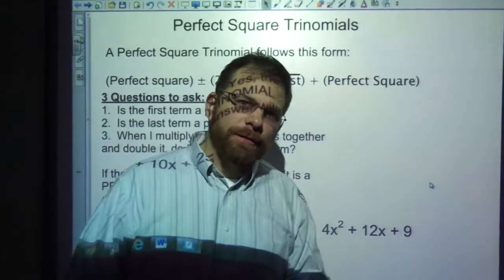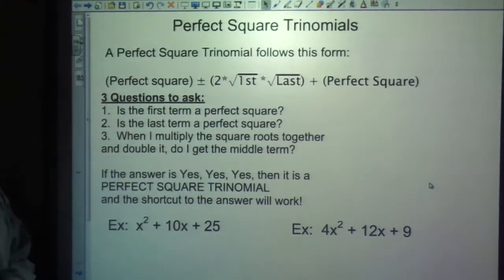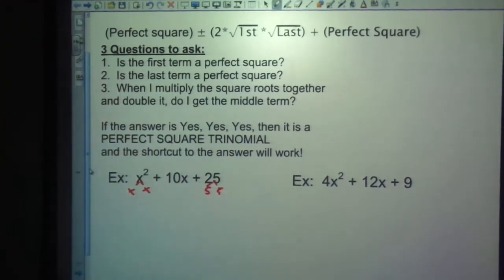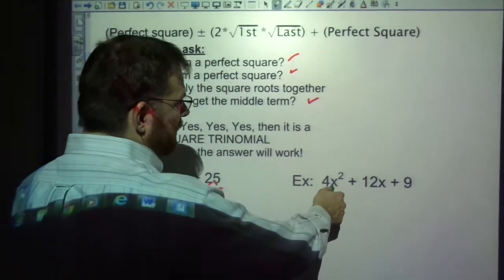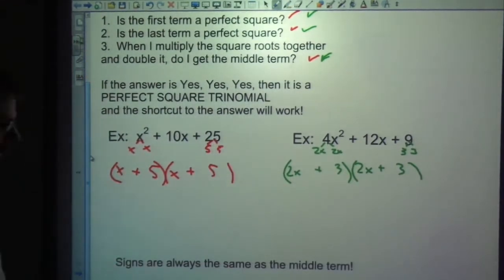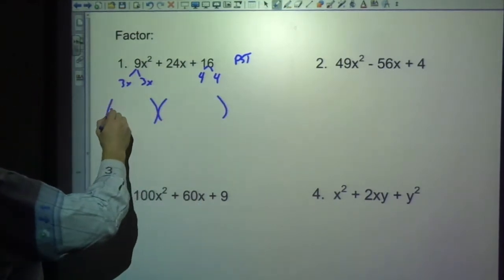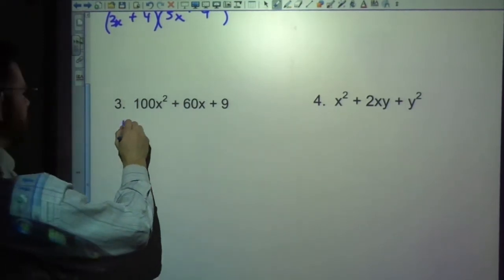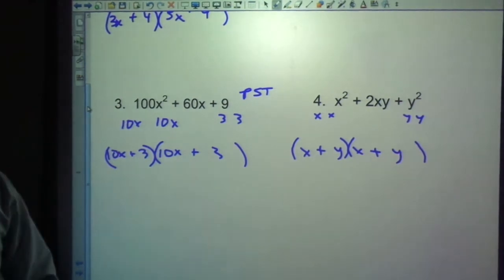Factoring Perfect Square Trinomials